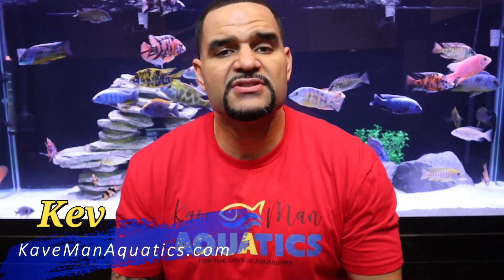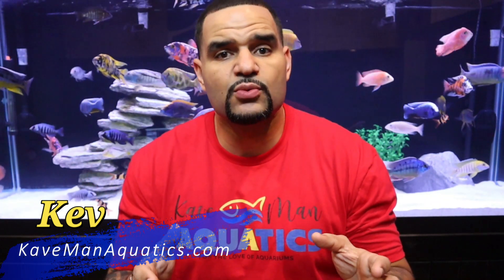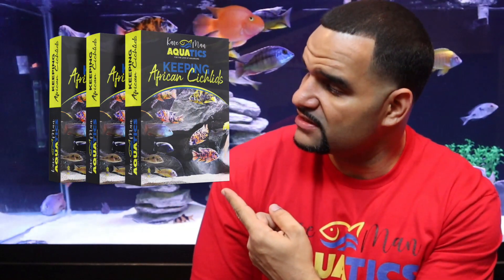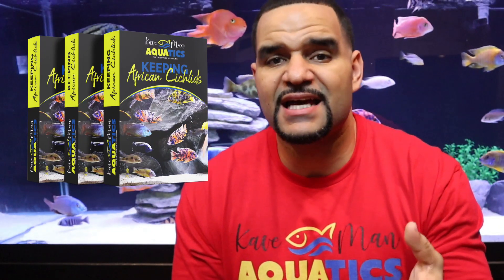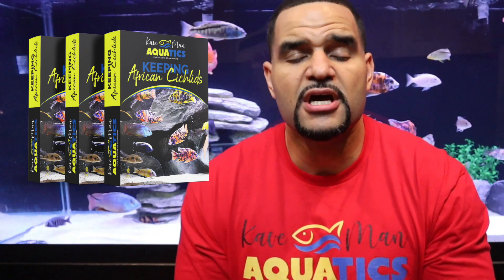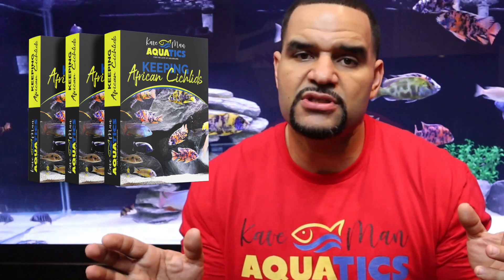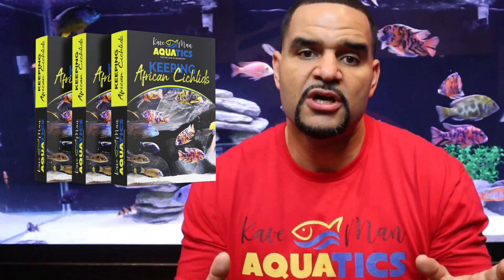Keeping African Cichlids - Everything You Need To Know in 1 Place!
African Cichlids are one of the most beautiful fish in the freshwater hobby. Since so many have so much interest in them, I decided to create an online course that contains EVERYTHING you need to know about keeping and raising them, from fry to adult!

🐟 JOIN ME FOR A FREE WEBINAR TRAINING! 😊🐟